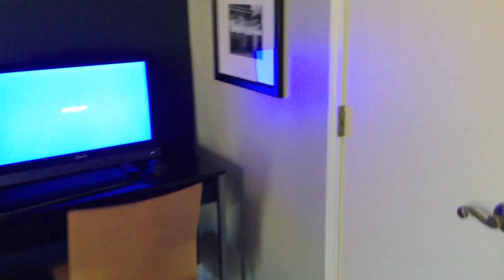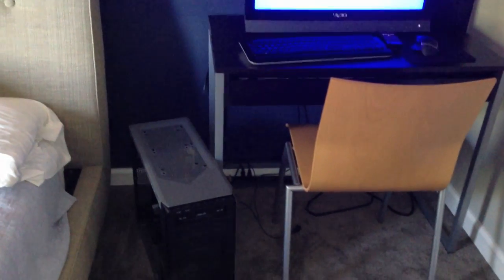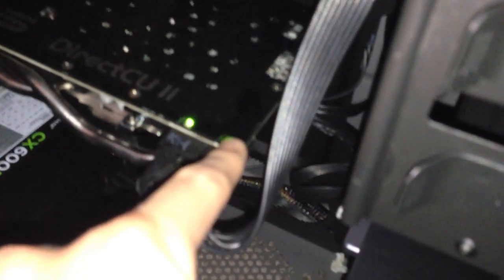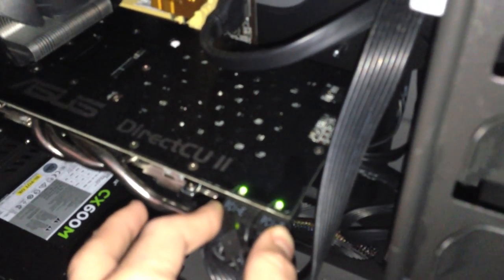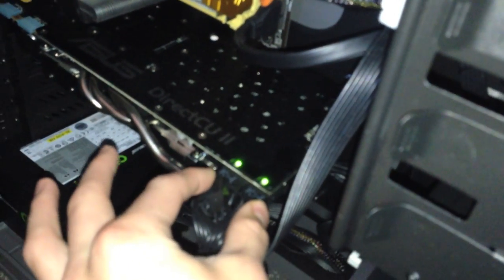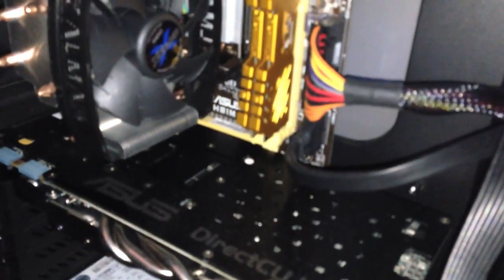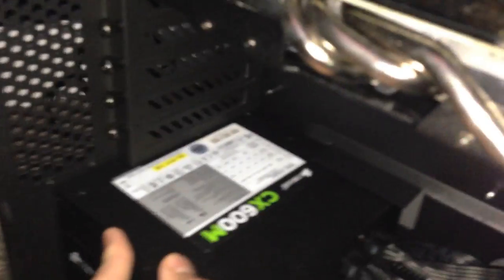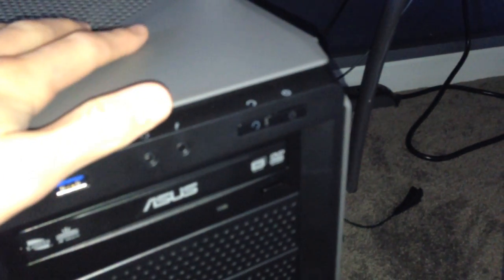PC HDMI to Tv No Signal FIX!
HEY EVERYBODY!

This took me a while to figure out and now I feel like an idiot for not discovering it earlier :P
More vids to come!